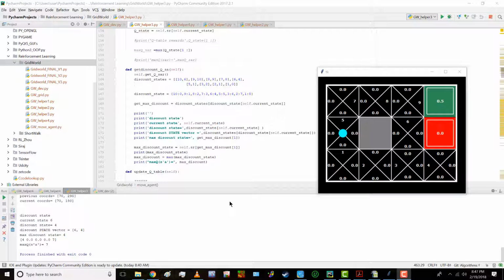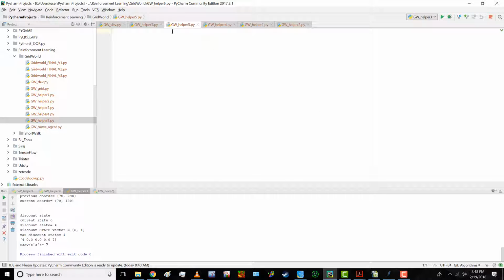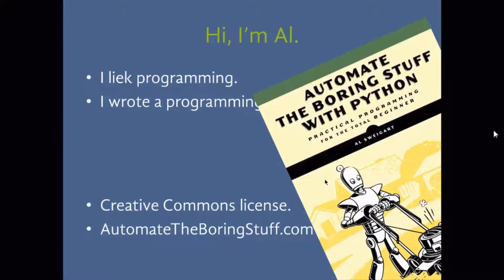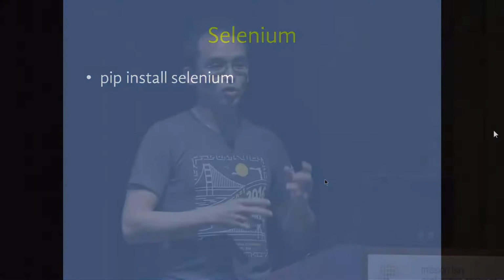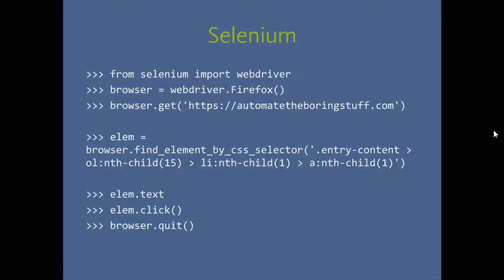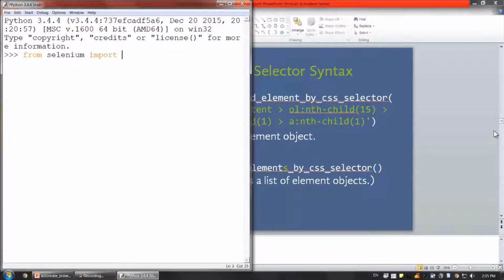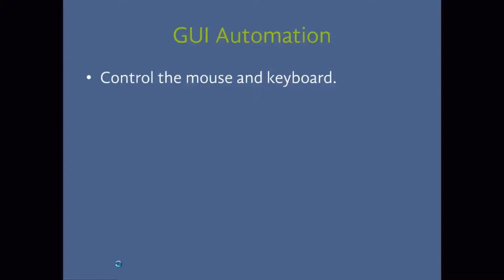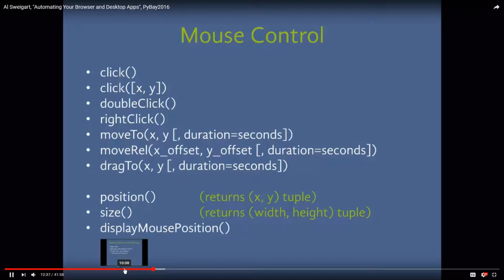Artificial Intelligence and Python -LIVE CODING Part 6. AUTOMATE your CODE TODAY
Every wanted to have your PYTHON code bring up web pages or enable control over the cursor to do other fun stuff like open non web applications, WATCH this VID to find out how to do this and much more.